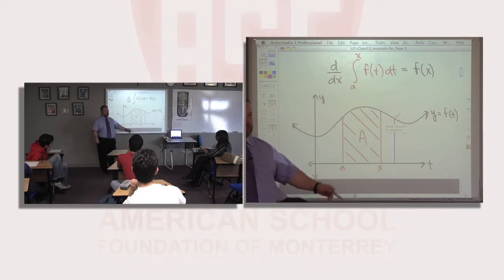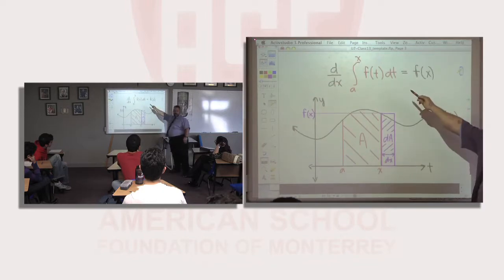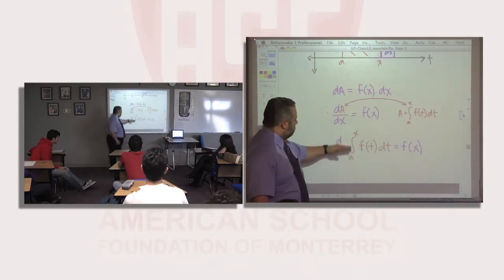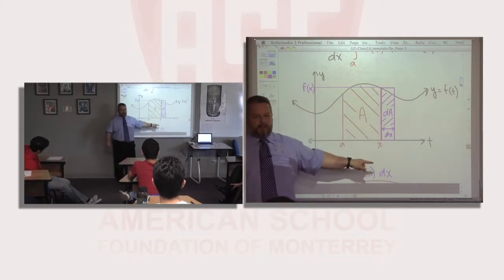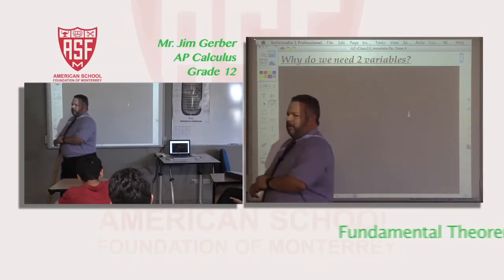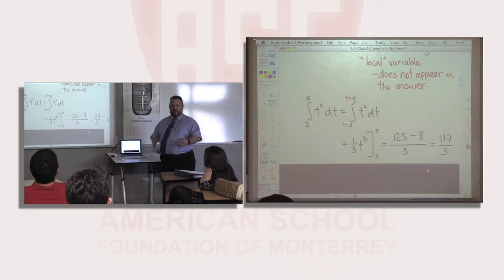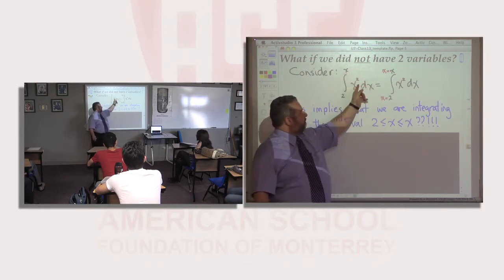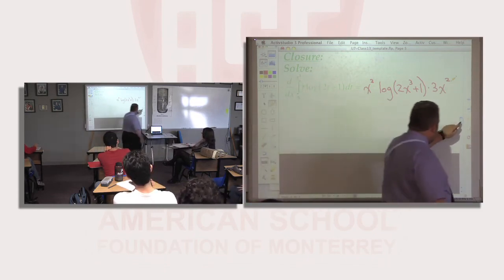fundamental theorem of calculus part I lecture 1 3 of 3